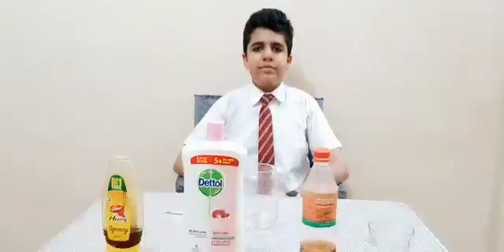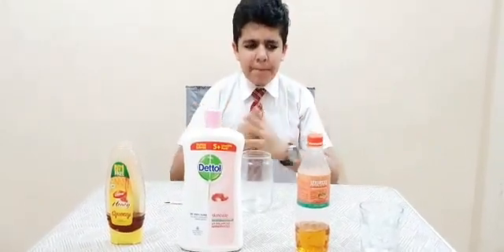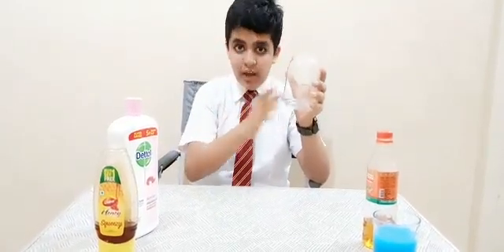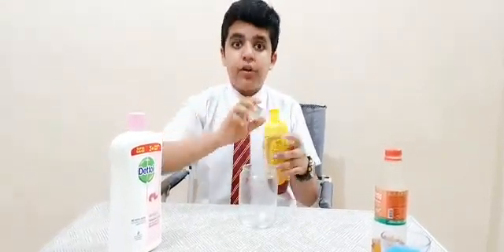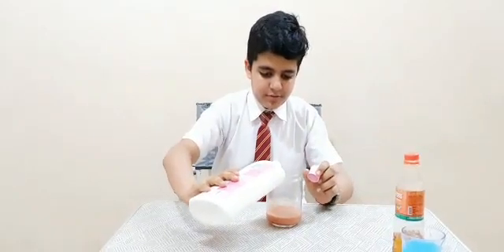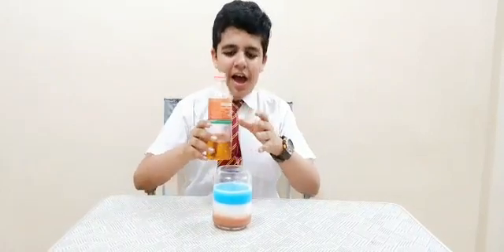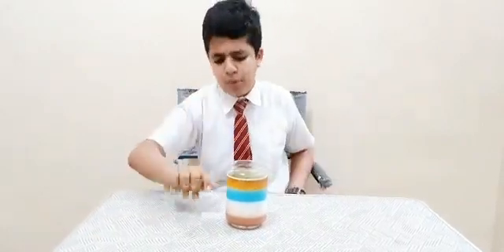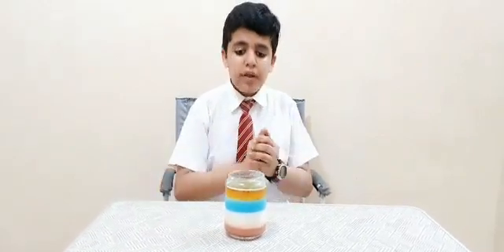How to create a Density Tower: By Shubham Sharma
Video from Aseem Sharma